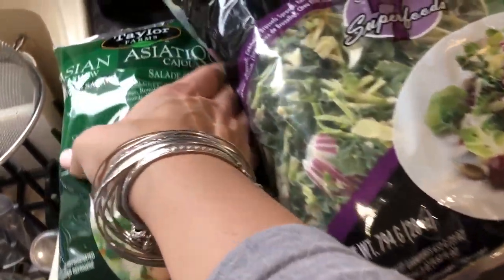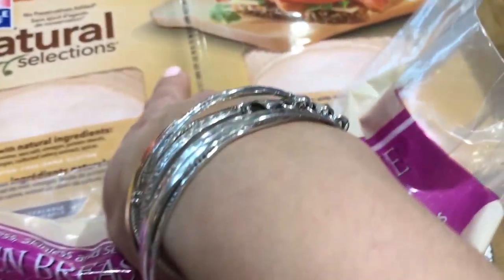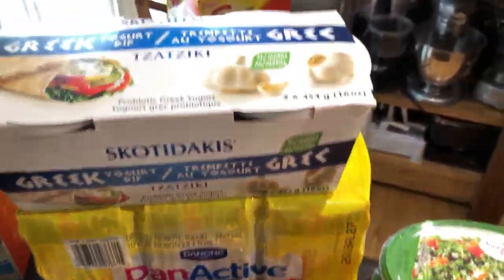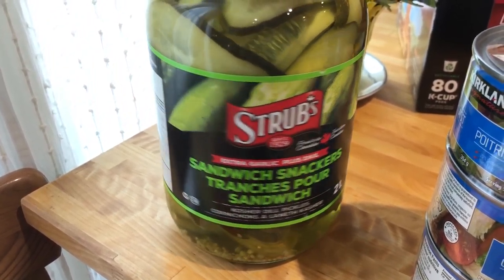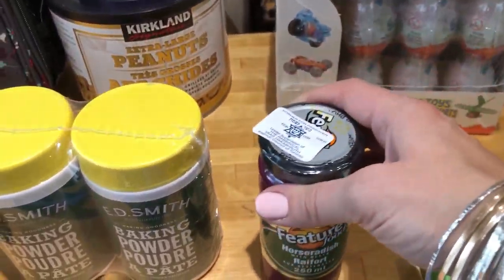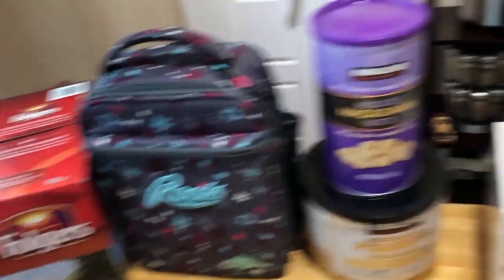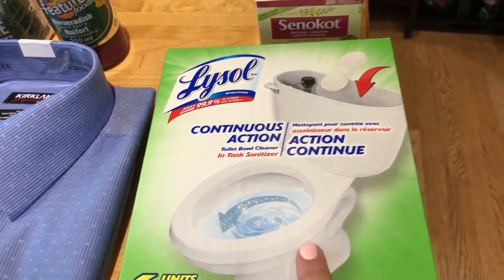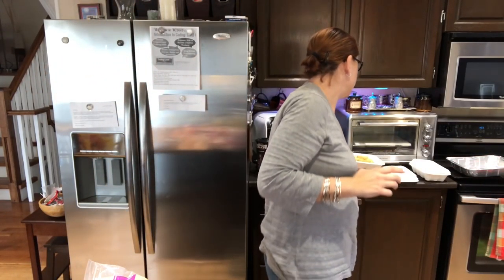Costco Haul - March 2018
My March Costco shopping! I hope you enjoy!